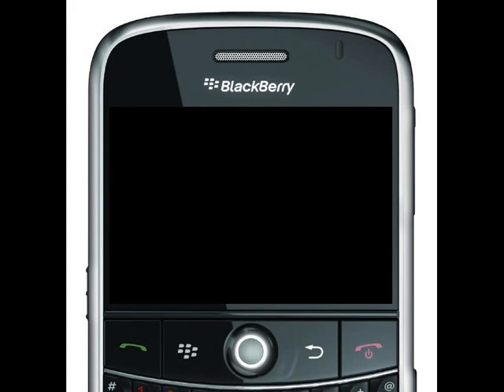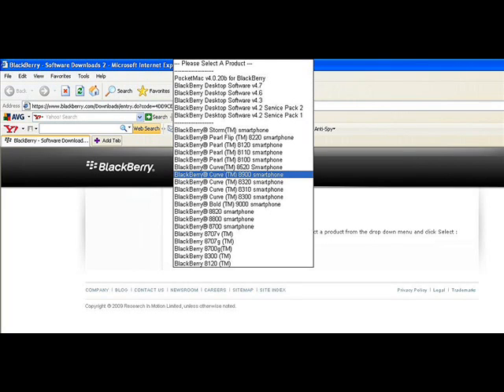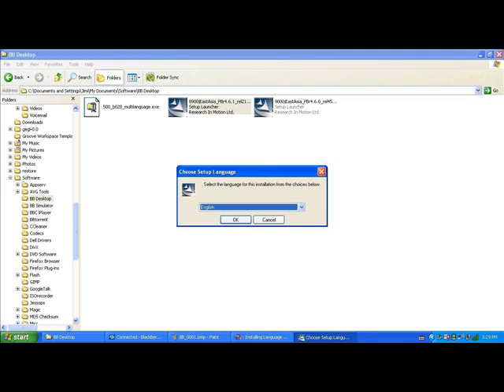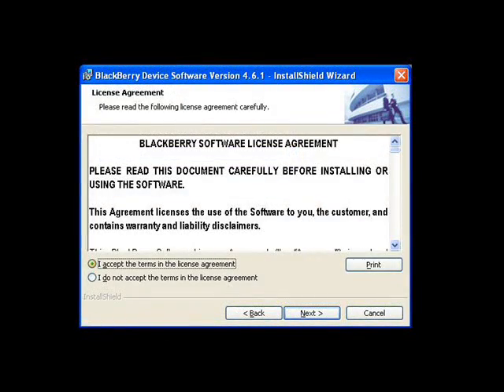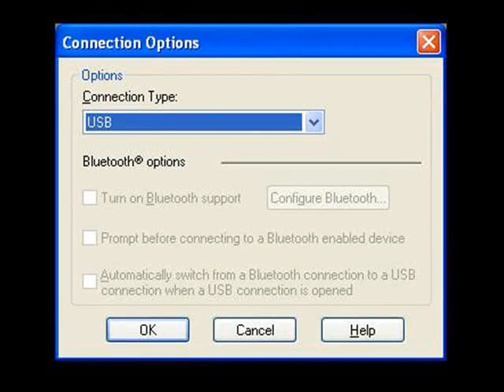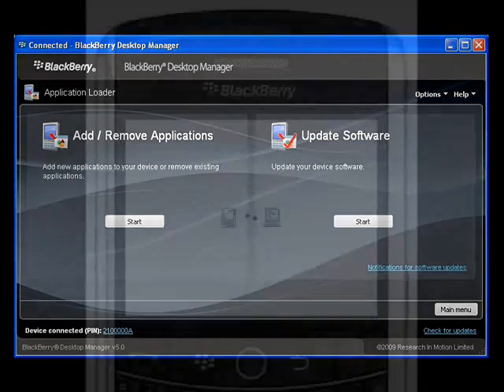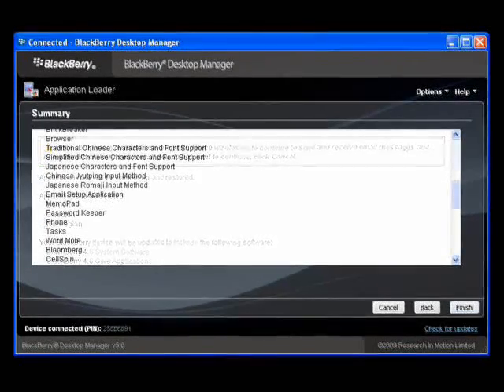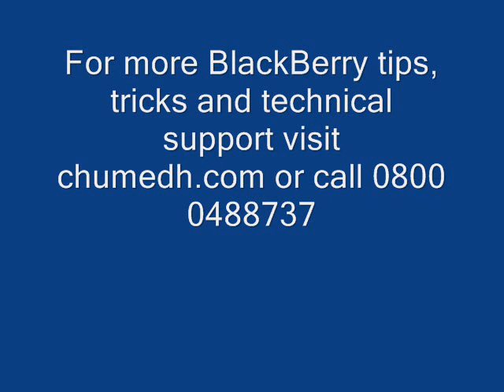Blackberry, Installing Japanese font, Chinese font, Korean/Thai Font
2011 Update- For those of you who are having difficulty installing the language pack with the new Desktop Manager 6.0 and upwards, you need to follow these steps-
Go to Application Loader
Downgrade the Device software to a version lower to the EA Version.
Then go to Start/My Computer/C Drive/Program Files/Common Files/Research in Motion/App Loader/Loader.exe
Run Loader.exe and you will get the EA device software. Install it from there.
Installing East Asian Language on Blackberry.
Languages supported..
 * Chinese Pinyin
* Chinese WoBoMoFo?
* Chinese WubiHua?
* Chinese Stroke
* Chinese Simplified CangJei?
* Chinese Jyutping
* Chinese Traditional CangJei?
* Japanese Romaji
* Korean
* Thai
Download Link-Copy and paste this link in a new window if the link is not clickable or appears broken.